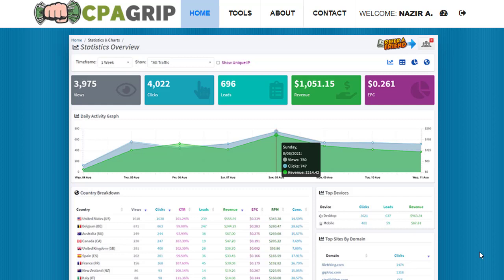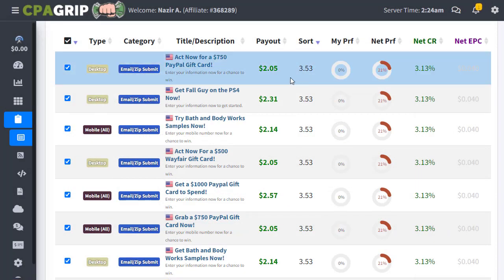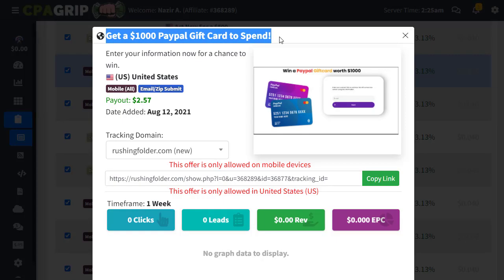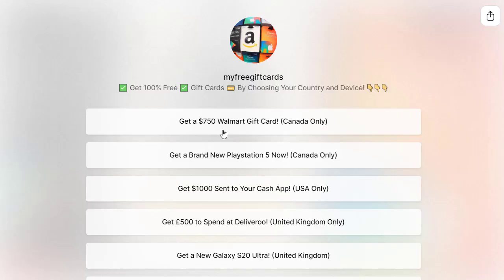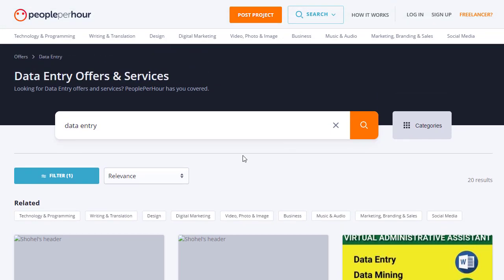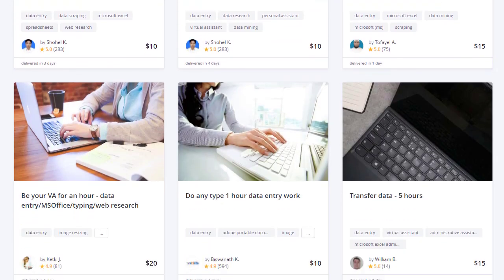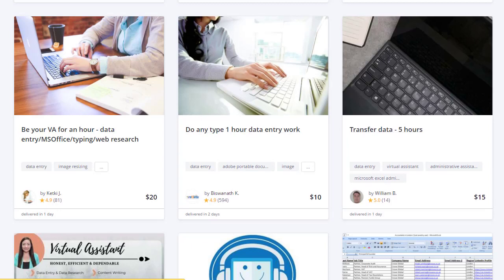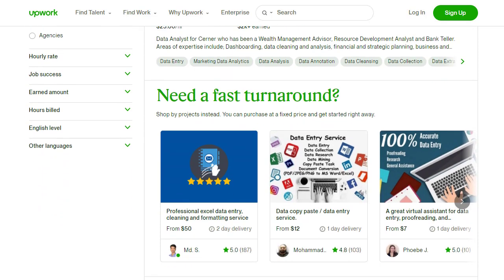BLACKHAT TRICKY CPA Marketing Step by Step, CPA Marketing Free Traffic Method, CPAGrip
used myself.